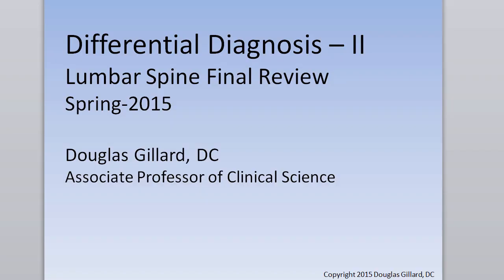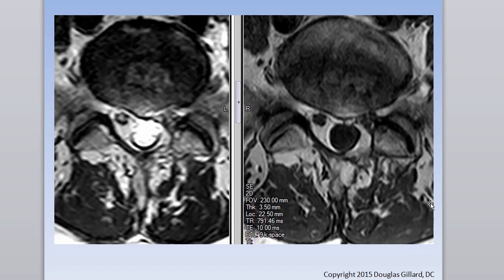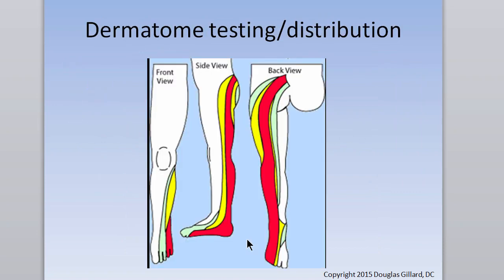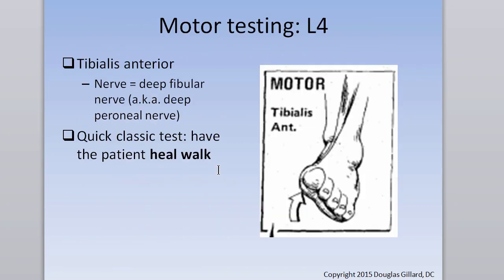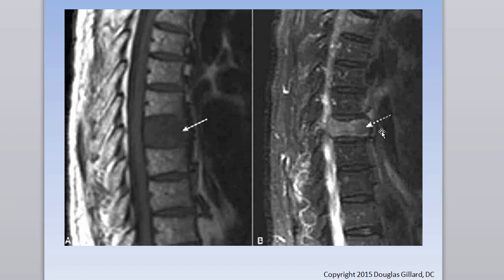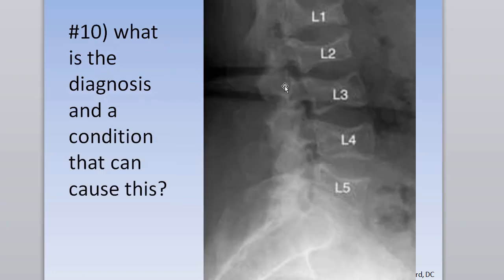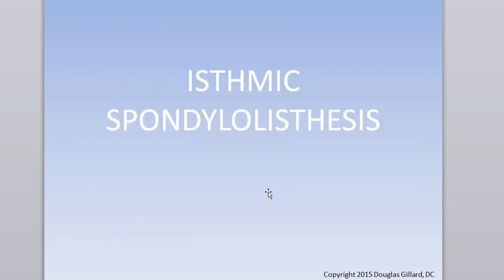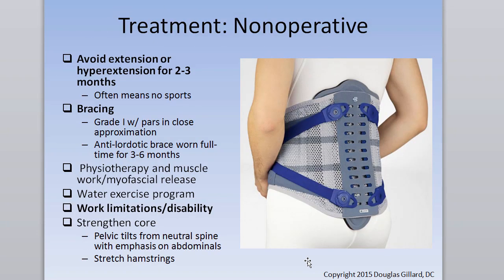Differential Diagnosis II (lumbar spine) – Final Review, Part I, Spring, 2015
Hi guys, Here's the review I promised for differential diagnosis II, Which I have split into two pieces. This is part I and covers week six and week seven. Part II will cover weeks seven through week ten.  I think if you study these two reviews carefully, you should do fairly well on the test. Of course if you want a high A, then you should review all of the material covered in your notes. There are a few questions from the old material on the final, which were the same ones asked on the last exam.  But the lion's share of this final exam comes from the new material (week 6-10).  Best of luck! Dr. Gillard